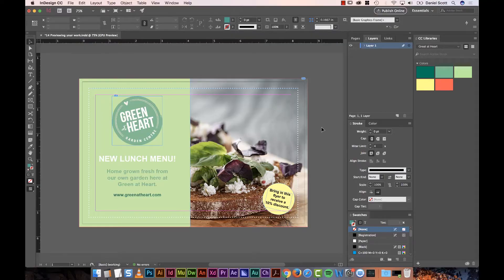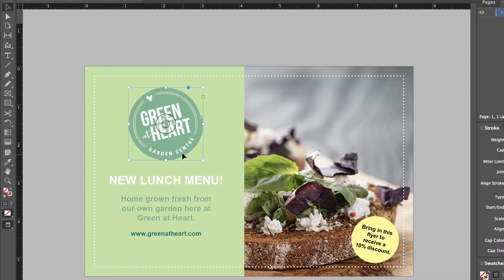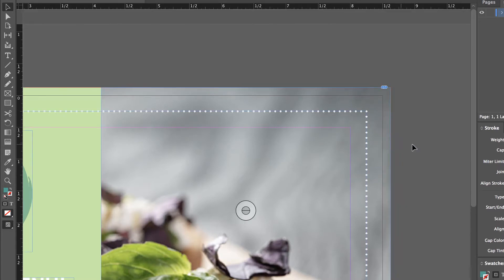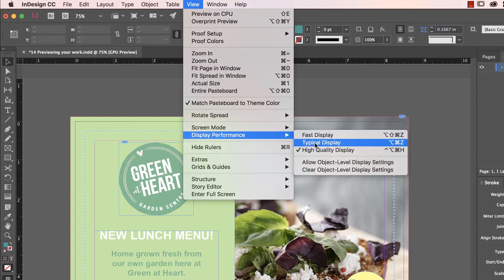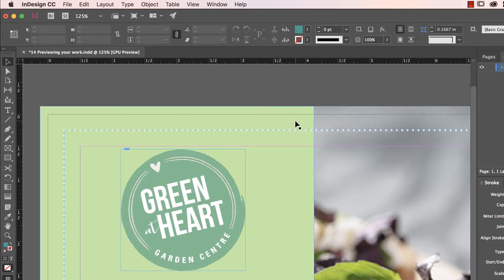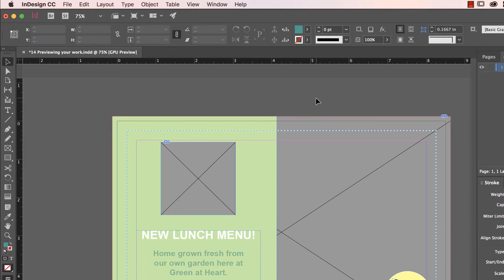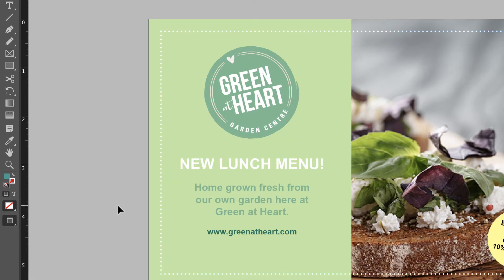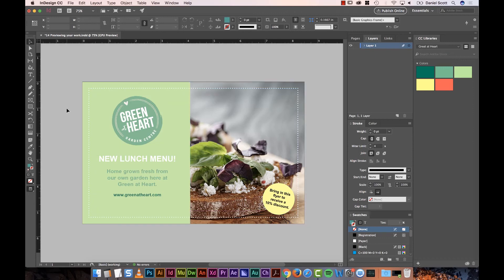How best to preview your work in Adobe InDesign - InDesign Essential Training [14/76]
So, while we've been working, we've been just ignoring these blue lines, and these little linking icons. There's lots of blue lines around the edges of the boxes, and that can be a real pain when you're trying to align things up. Just doesn't look very nice.

14/76 How best to preview your work in Adobe InDesign - InDesign Essential Training by Bring Your Own Laptop, get your free downloadable exercise files and printable PDF